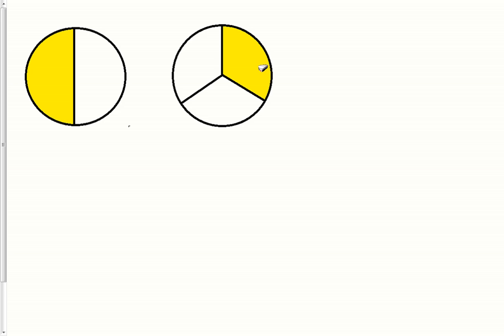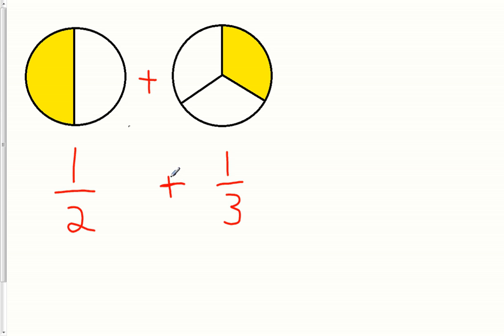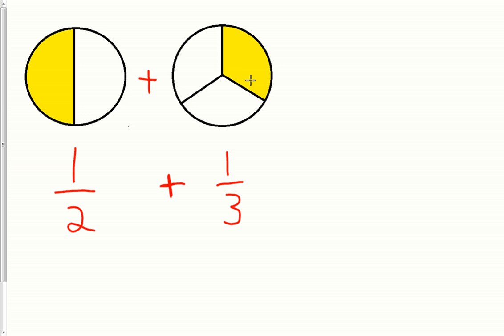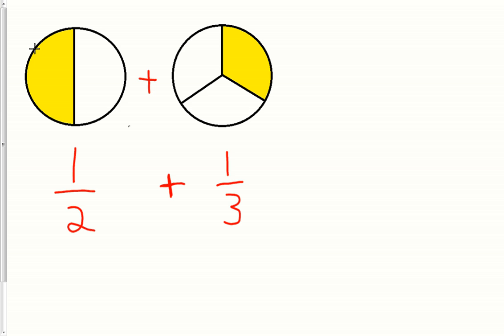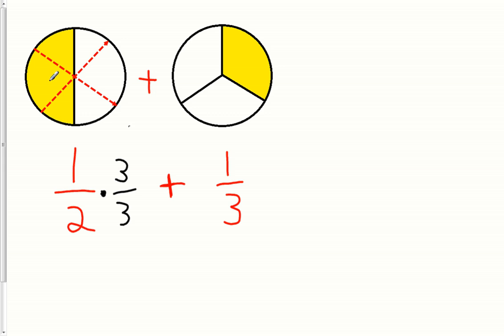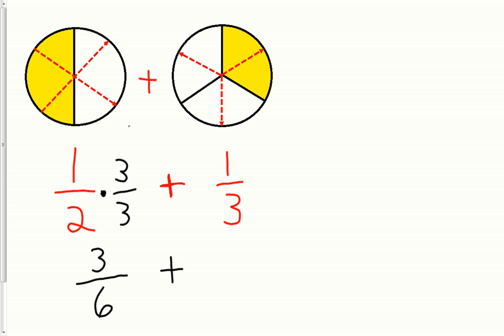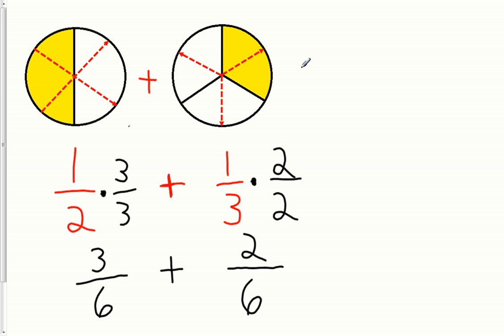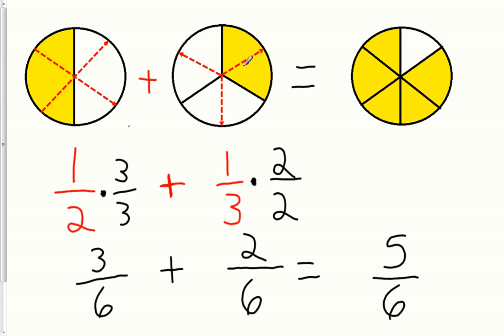Adding Fractions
Adding one half and one third